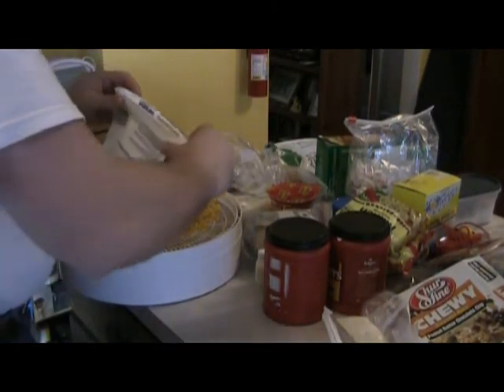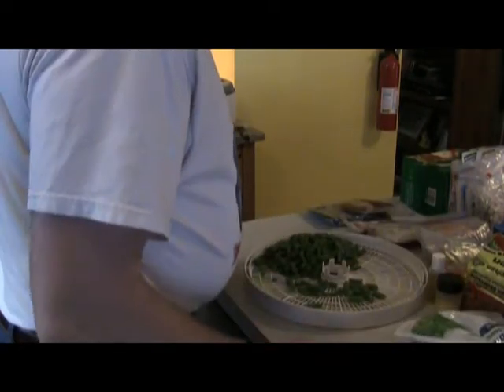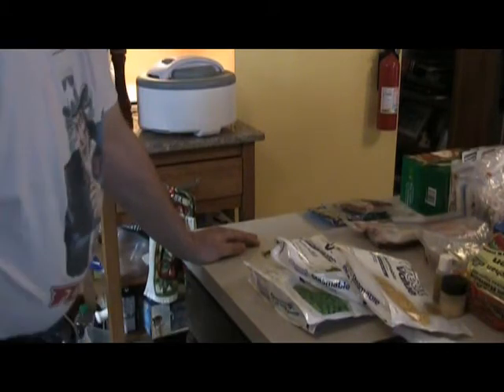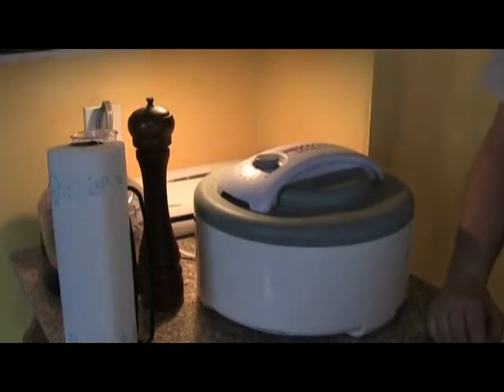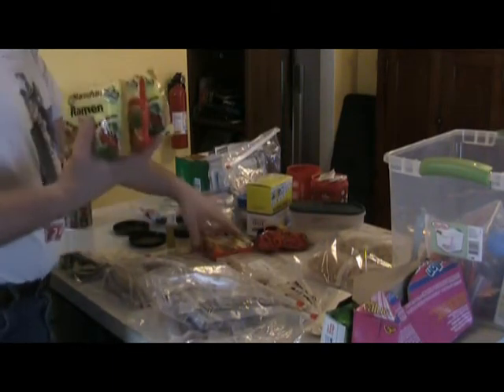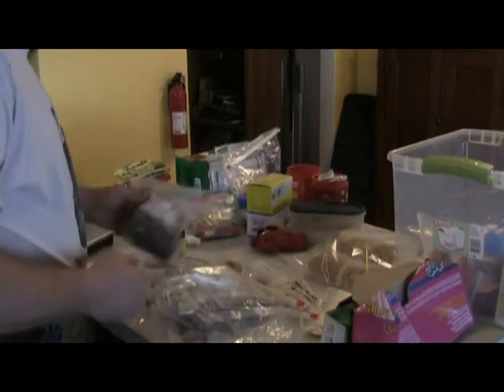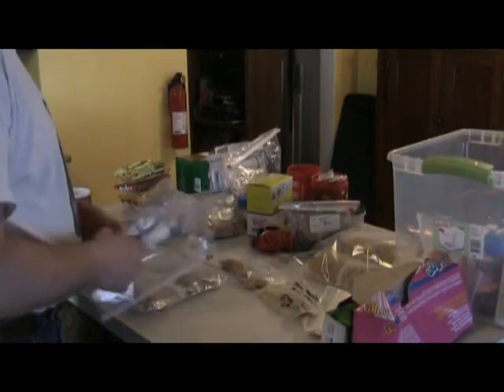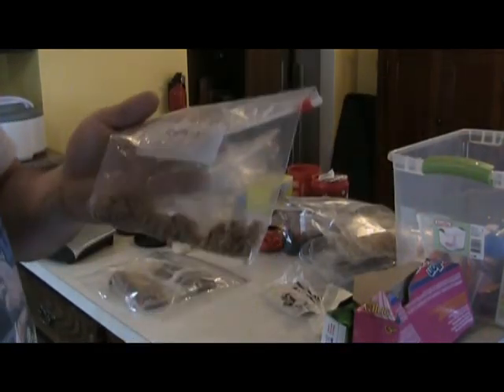Planning Backpacking meals..mpg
Just getting things ready for backpacking day hikes and general bushwhacking all that can be done easy and cheap.